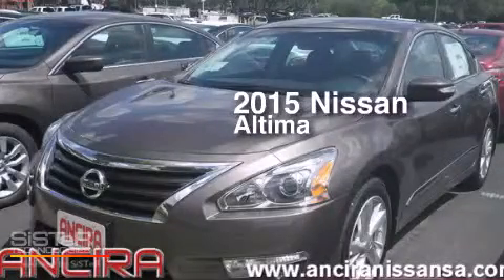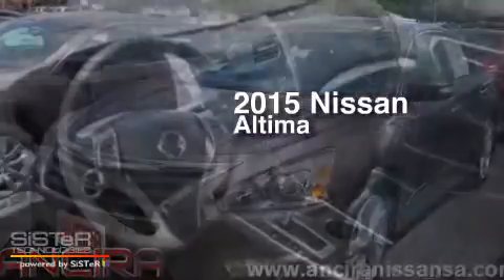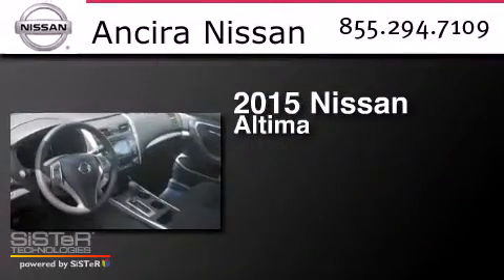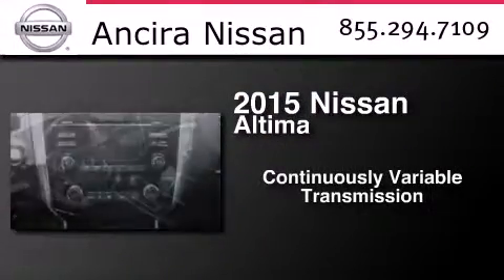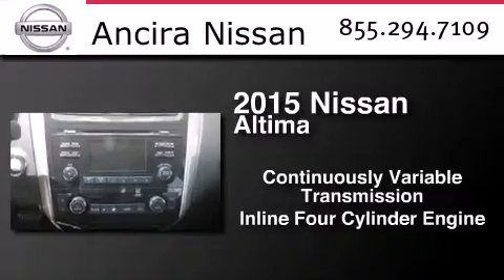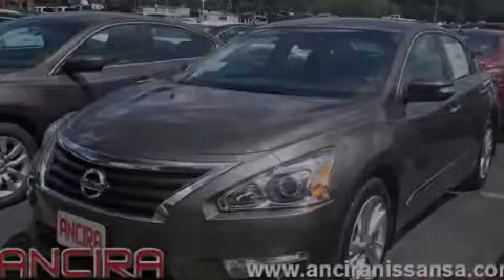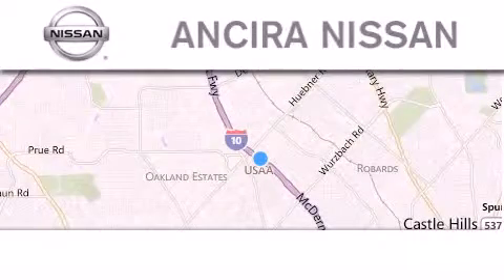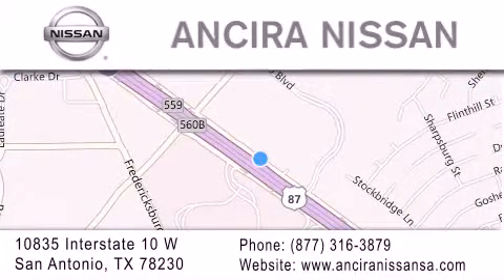New 2015 Nissan Altima San Antonio | Austin TX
We have been honored to serve the San Antonio TX area , we promise that your experience at our dealership will exceed your expectations ! Year : 2015 Make : Nissan Model : Altima Engine : 2.5L 4 cyls Trans . : CVT (Continuously Variable) Exterior : Java Metallic Interior : Charcoal w/Cloth Seat Trim Stock : 145395 Ancira Nissan 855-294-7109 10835 Interstate 10 West San Antonio , TX 78230